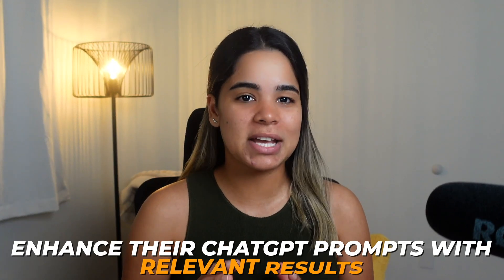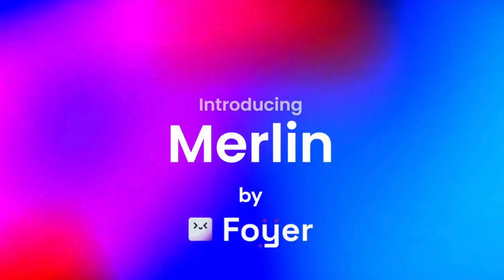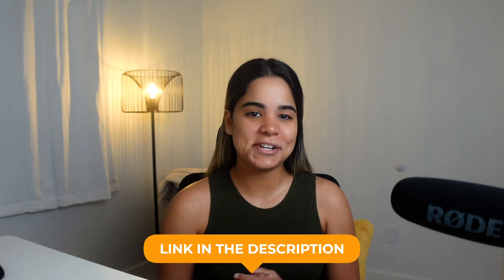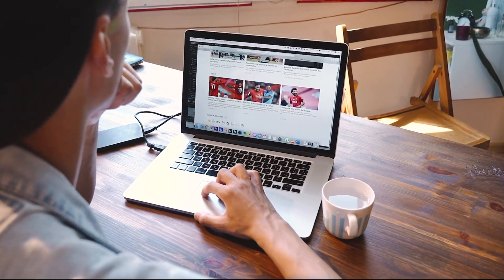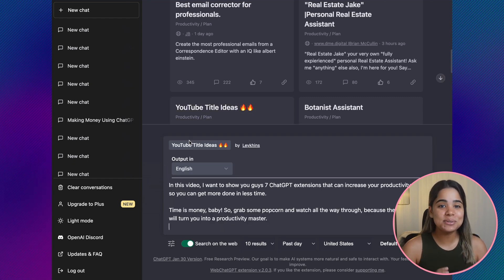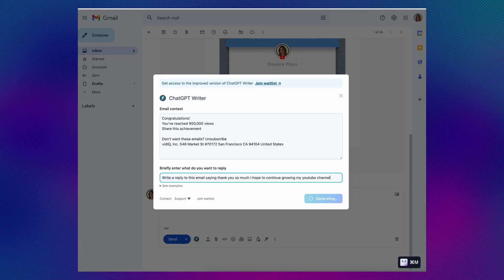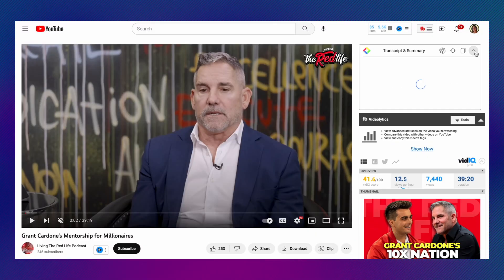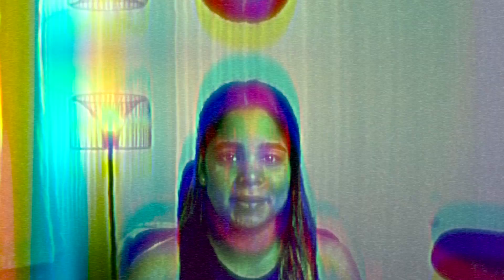7 POWERFUL ChatGPT Extensions (Use AI Anywhere)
7 POWERFUL ChatGPT Extensions (Use AI Anywhere)

In this video, we go over 7 ChatGPT extensions that allow you to use AI anywhere. We go over chatgpt extensions, chat gpt extensions, best chatgpt extensions, and chatgpt chrome extensions.

What is ChatGPT:
ChatGPT is an artificial intelligence chatbot developed by OpenAI that uses ai technology or artificial intelligence, to answer questions, which can help you be more productive and make money online 2023.

Chatgpt chrome extensions:
1 - WebChatGPT: A free Chrome extension that allows users to enhance their ChatGPT prompts with relevant results from the web.
2 - Merlin: Gives you the power to use ChatGPT on any website, by hitting Command + M.
3 - ChatGPT for search engines: This chat gpt extension improves your Google experience by showing you ChatGPTs responses alongside Google results.
4 - AIPRM for ChatGPT: This extension gives you a list of Chatgpt prompts, covering topics like SEO, Marketing, Copywriting, and more.
5 - ChatGPT Writer for Gmail: This Chatgpt chrome extension generates emails and messages using ChatGPT with Gmail.
6 - YouTube Summary with ChatGPT: This ai tool generates full transcripts of videos and transcript summaries.
7 - God in a box/BFF: Unlock Chatgpt on your phone.

MY YOUTUBE EQUIPMENT:
📷 - Camera:
🖥️ - Computer:
🎙️ - Microphone:
💡 - Lights:
💡 - Lamp:
✅ - Teleprompter:
🛋️ - Minimalistic couch:
💳 GREAT CREDIT CARD OFFERS:
-💰Rakuten (GET $30) ⬇️
I am not a lawyer,CPA, lender, realtor or a financial advisor. The content in my videos should not be taken as legal, tax, financial advice, etc, and may or may not be outdated or inaccurate as the time this video was posted. It is your responsibility to verify all information from the video on your own. If any company is mentioned is because Dayanaplays has an interest in them. PLEASE DO NOT make buying or selling decisions based on Dayanaplays videos. If you need advice, please contact a qualified professional as I am not one.